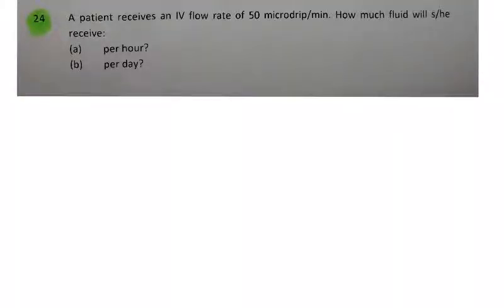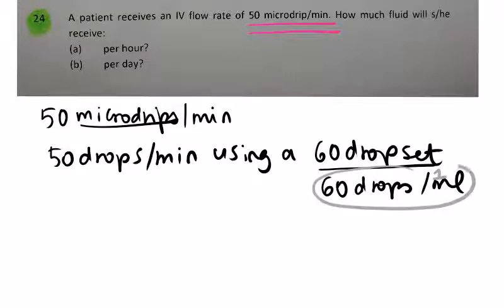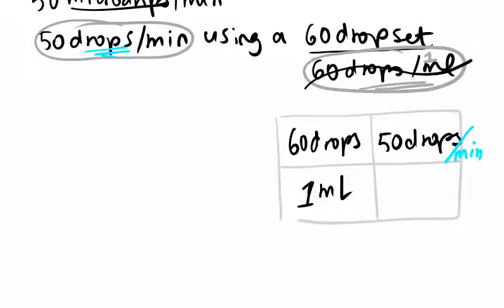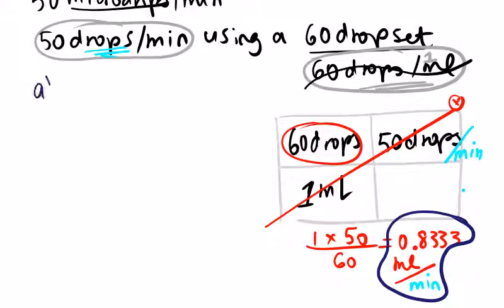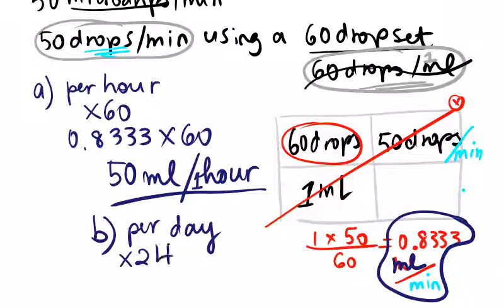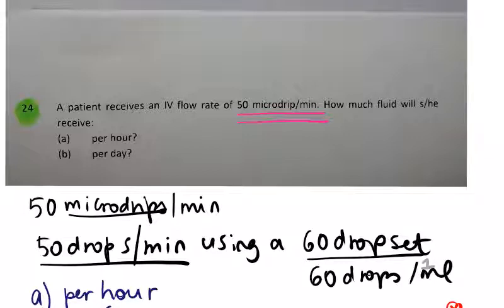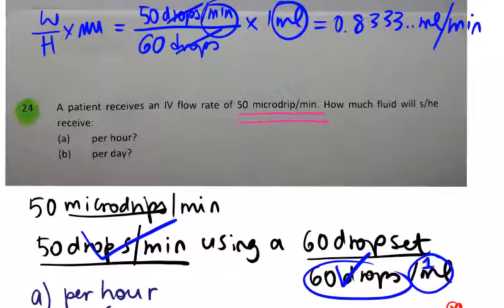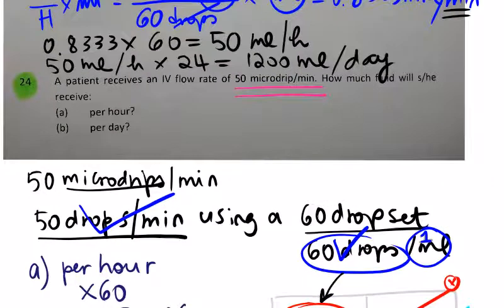BMPS500 Pro Cal Q24